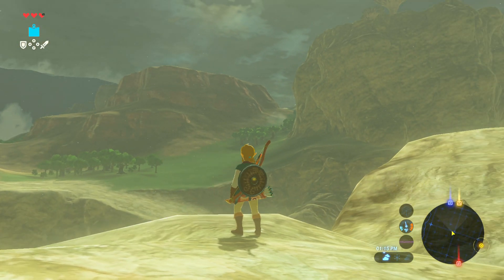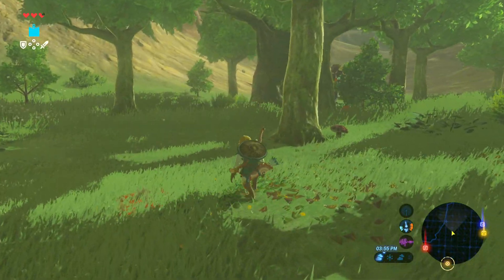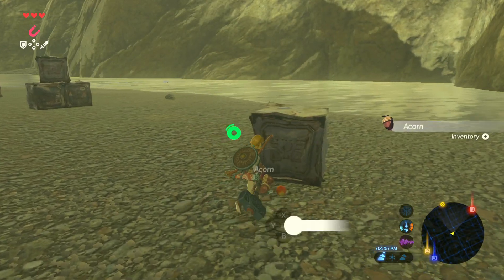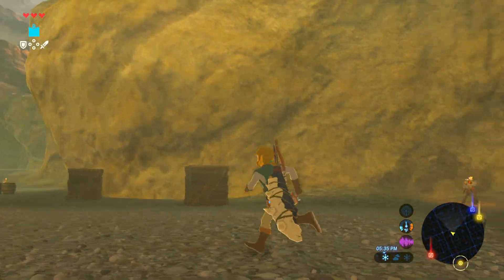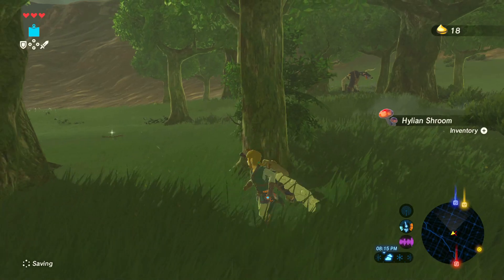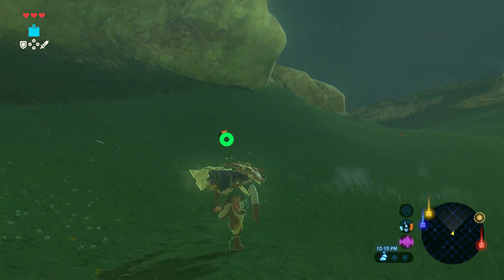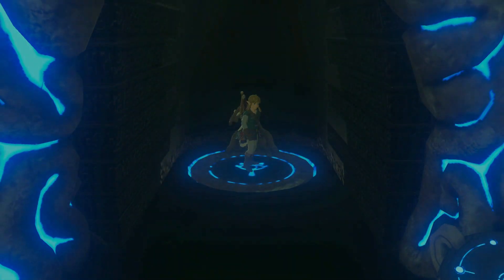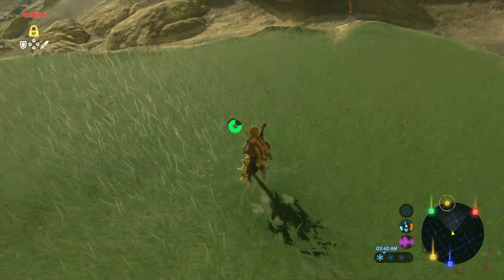94 Days to Tears of the Kingdom - BOTW #7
I really dont know how to count